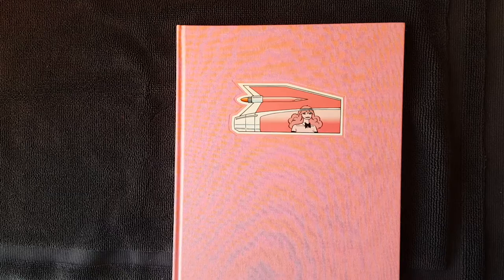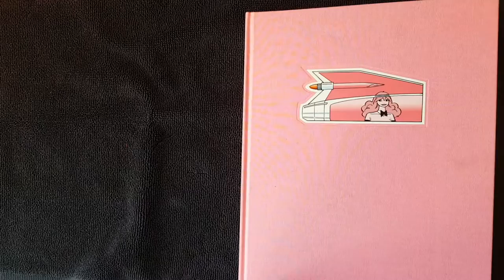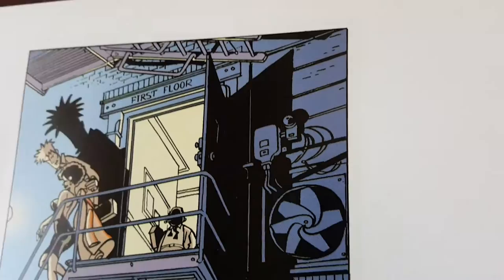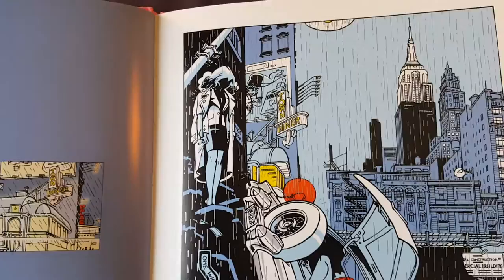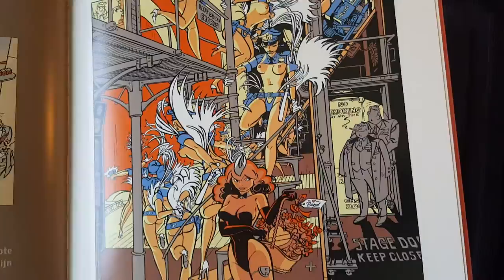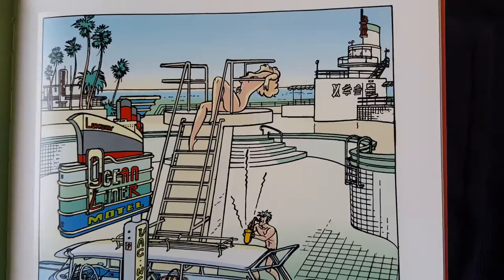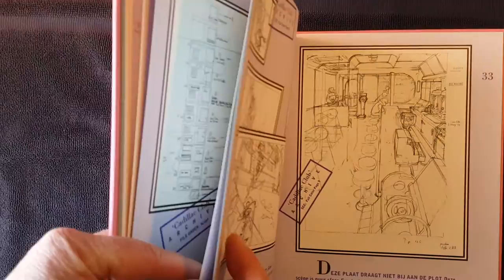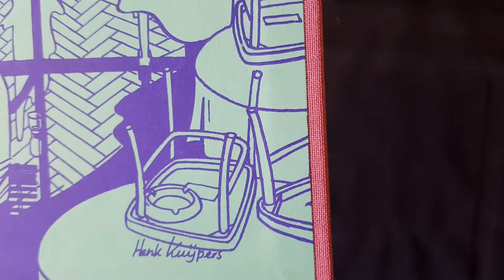OPEN that book RICH! Ep 4 Henk Kuijpers Cadillac Club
Just to be clear...Henk Kuijpers is the artist and the book is Cadillac Club...wasn't sure while shooting the clip but wanted that to be out there...when googling for it...add in "Franka" to your search to help find it.